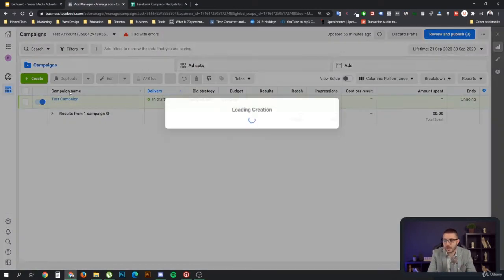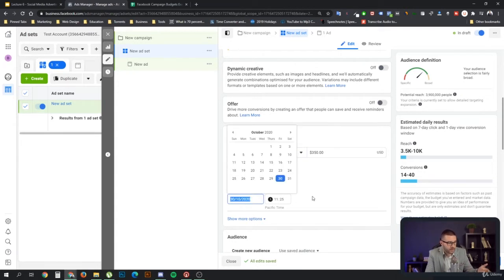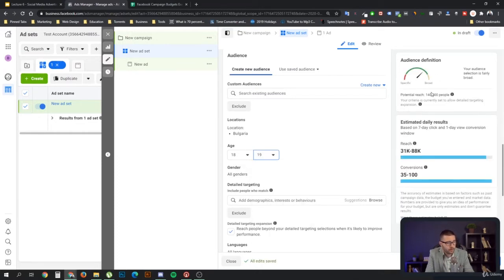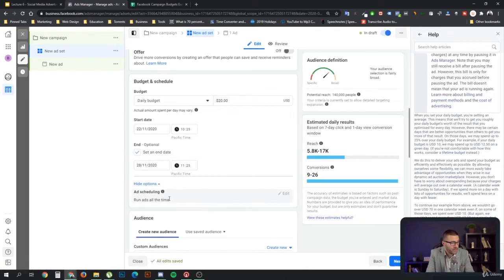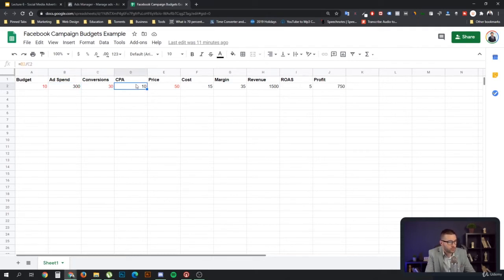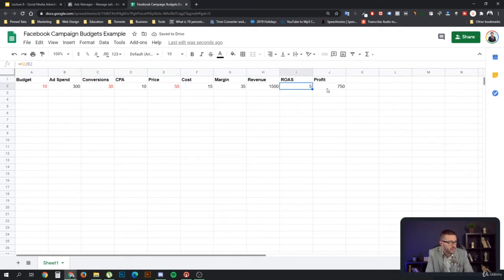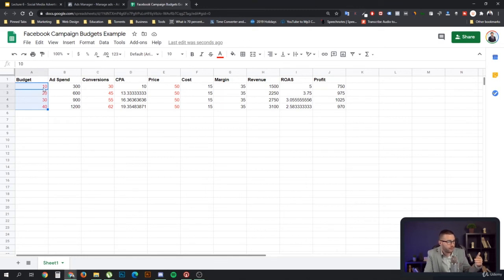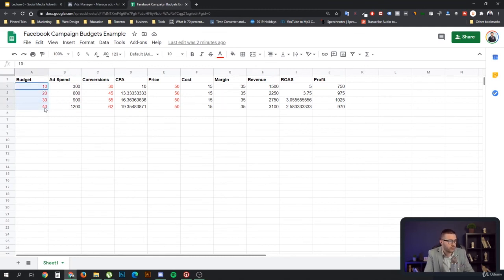Campaign Budgets|Facebook ads|Facebook marketing|Facebook business page|Insurance